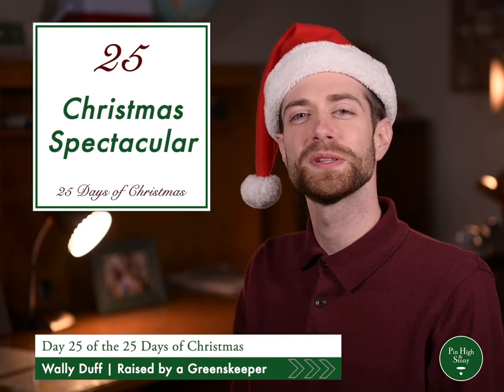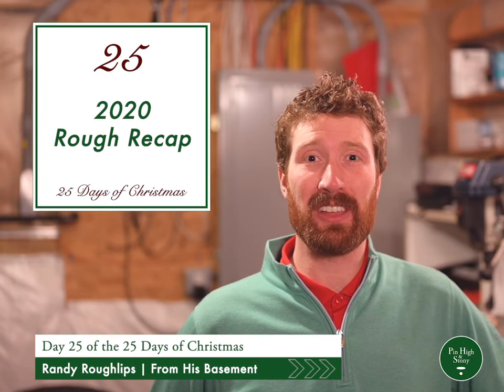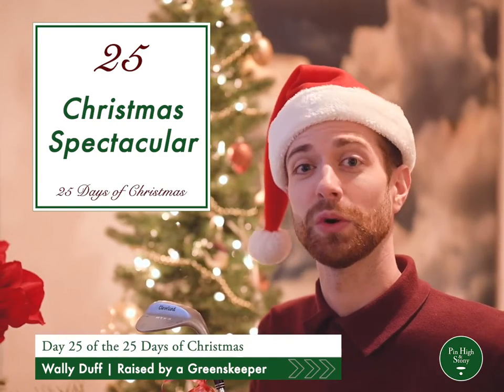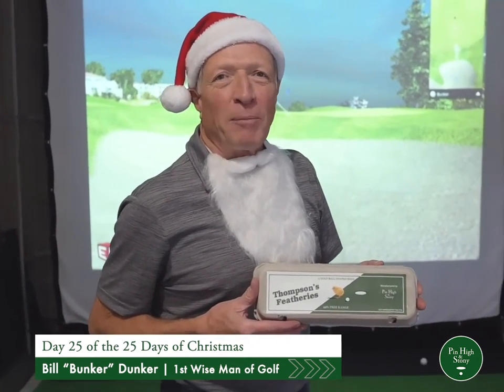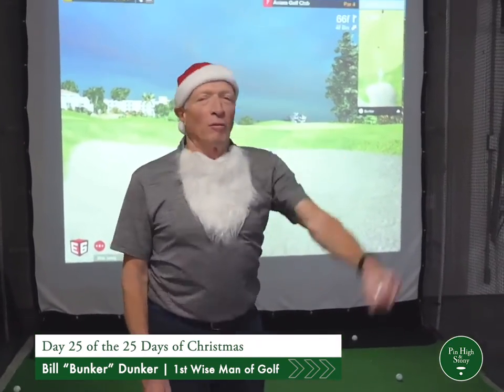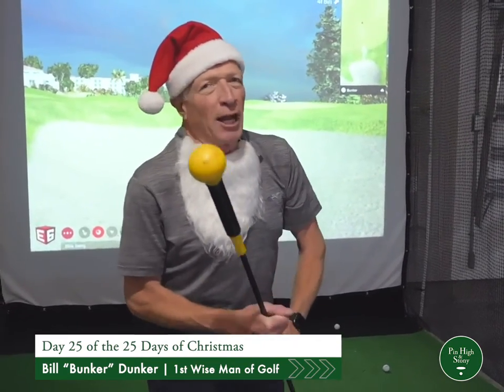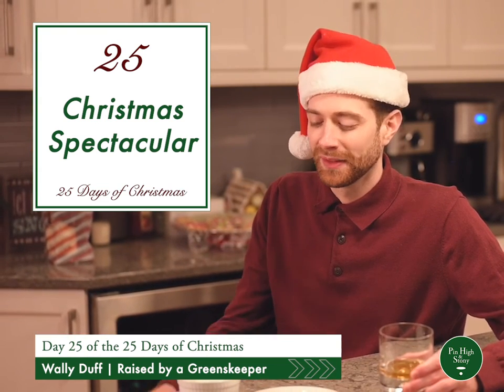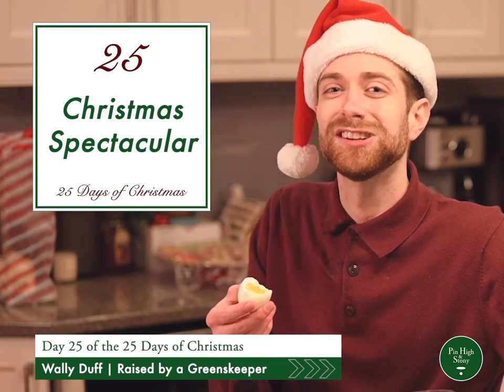Day 25 of Pin High & Stony's 25 Days of Christmas | 25 The Christmas Spectacular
Pin High & Stony’s Christmas Spectacular

Day 25 of the 25 Days of Christmas

25. Pin High & Stony’s Christmas Spectacular